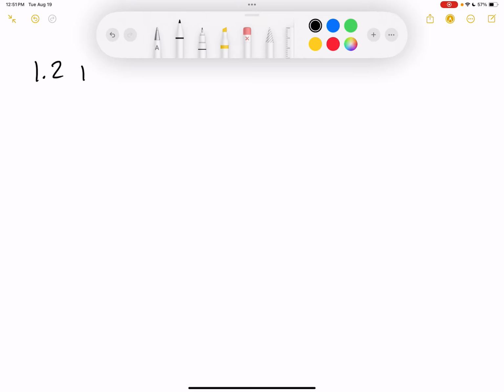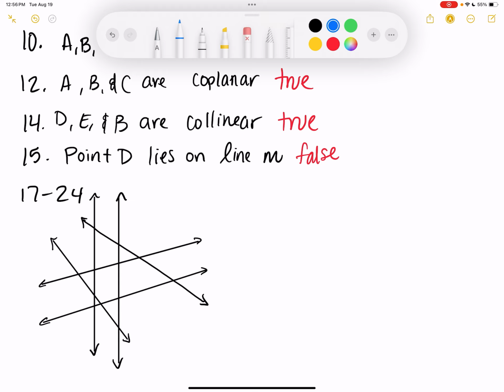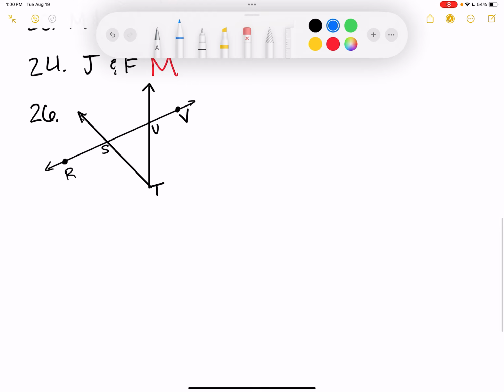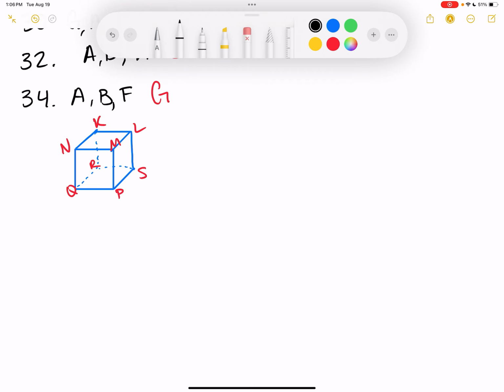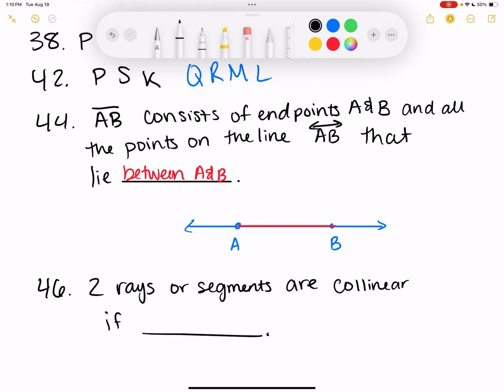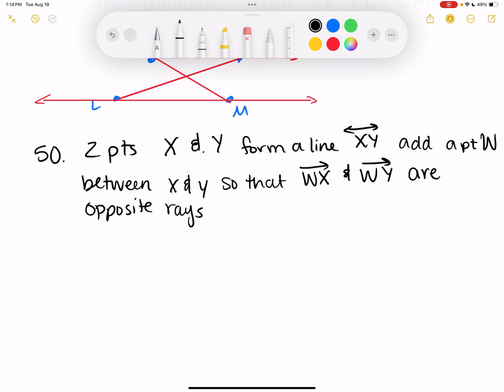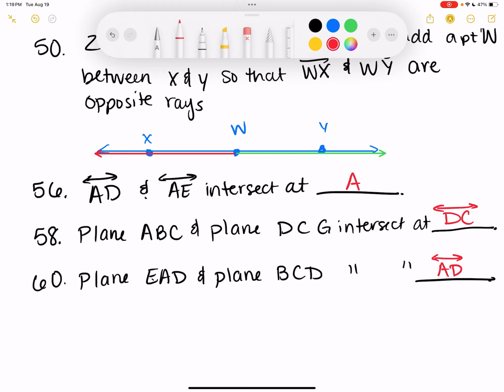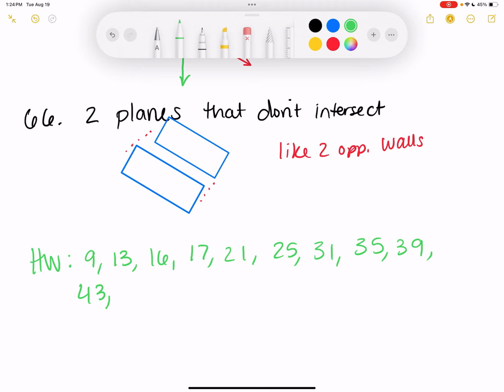Geometry 1.2 Points, Lines, and Planes